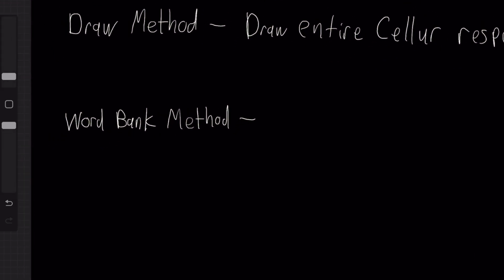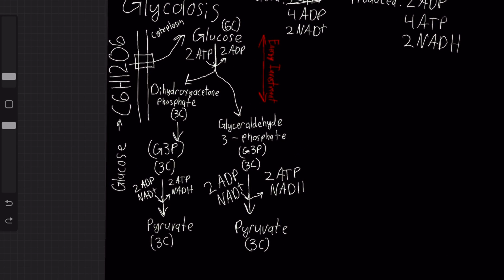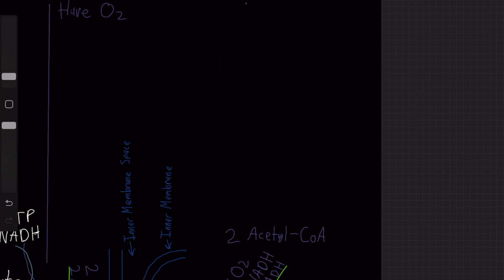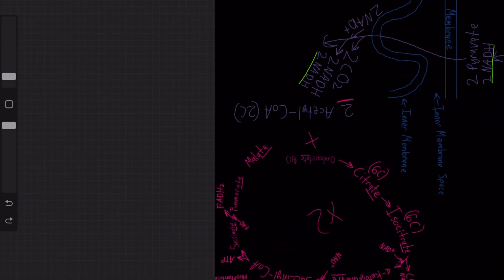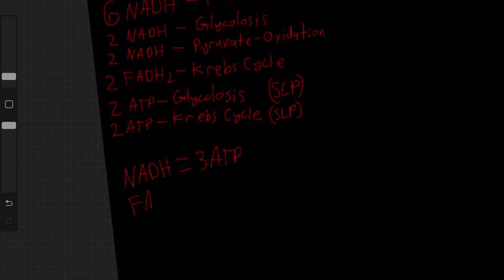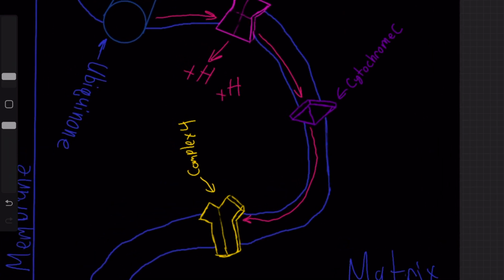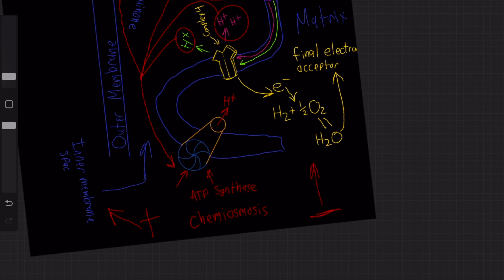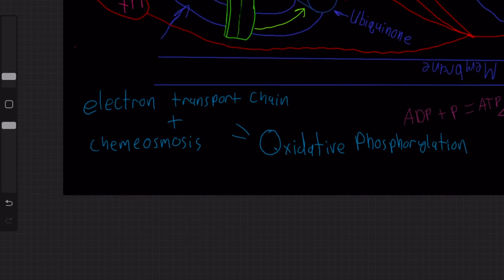Cellular Respiration Video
00:00 Memorizing Tips and Tricks
03:00 Glycolysis (Part 1)
11:50 Fermentation
15:00 Pyruvate Oxidation (Part 2)
21:16 Krebs Cycle (Part 3)
32:25 Accounting up to Krebs Cycle
43:00 Electron Transport Chain
58:35 Chemiosmosis
1:03:00 Describing what makes Oxidative Phosphorylation.
1:04:25 REVIEW